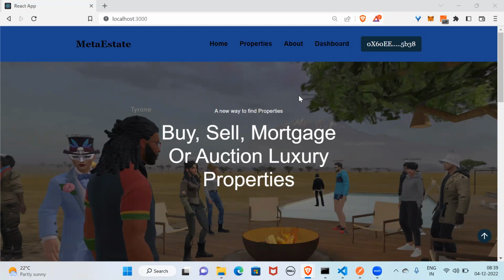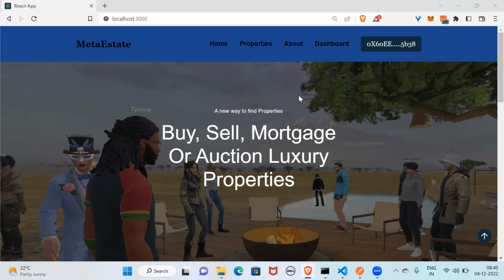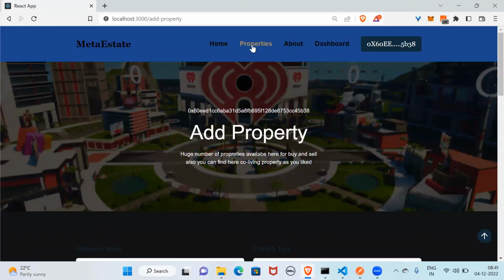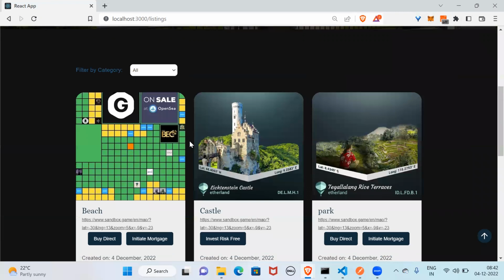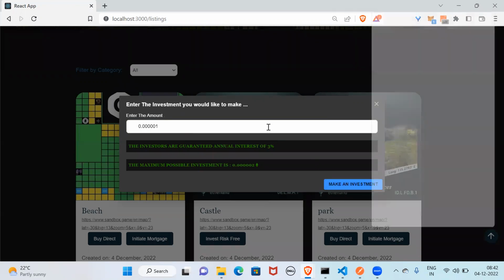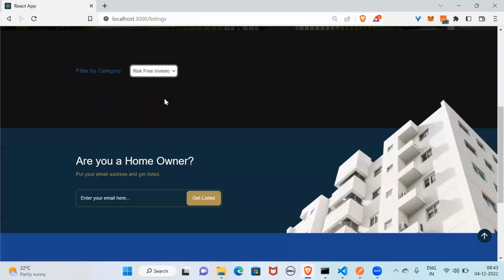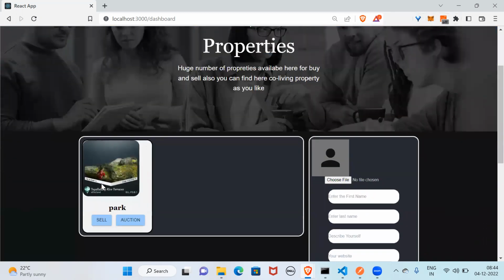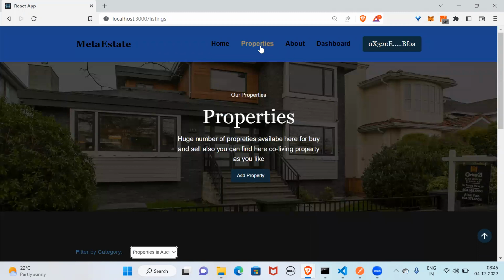MetaEstate | EthIndia 22 | Devfolio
MetaEstate is like AMAZON for metaverse companies. MetaEstate is an aggregator which handles real estate transactions of metaverse properties. In next 5 years, 100s of companies will make their own metaverses. Each company needs to have its properties in metaverse get sold at higher price and as quick as possible. Then, they have to make inhouse tool for property marketting and transactions. Also, inhouse tool wont have any great traction. MetaEstate Marketplace solves all this problems faced by metaverse companies.

Each property is unique and so that considered as NFT. Each property has unique identity, and some properties like metaverse it belongs to, title,  location, coordinates, image etc.